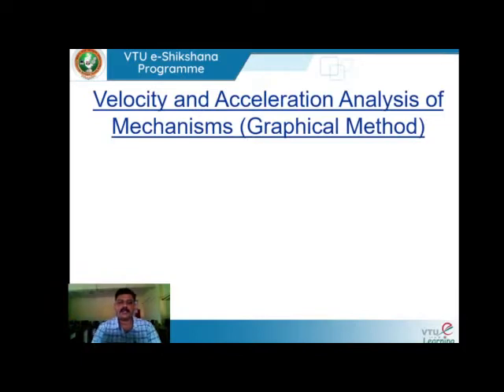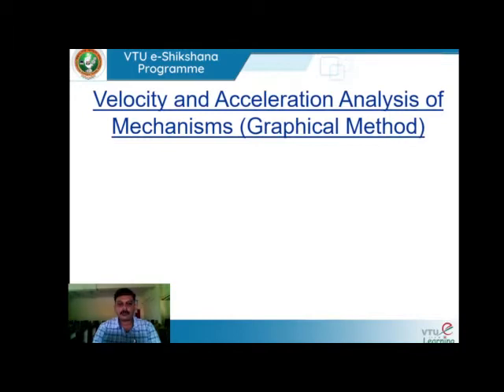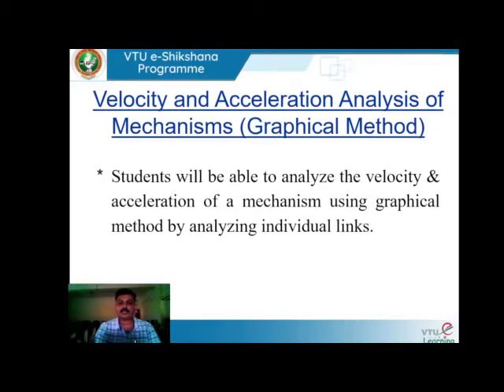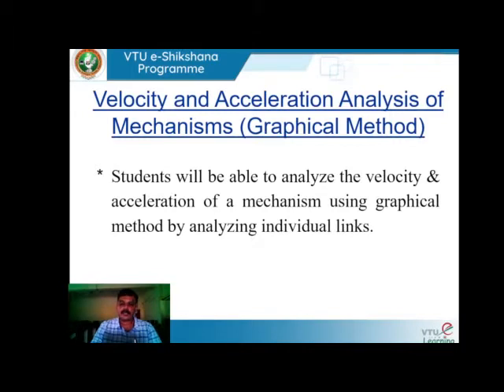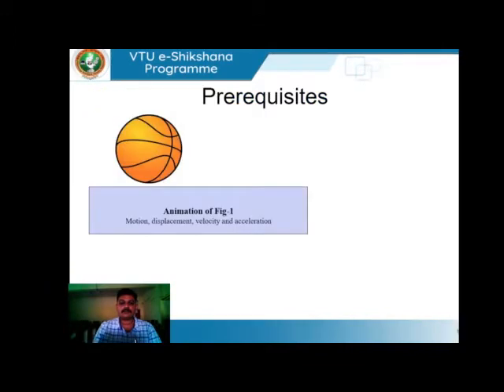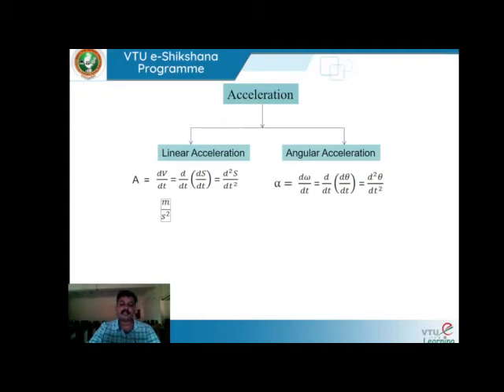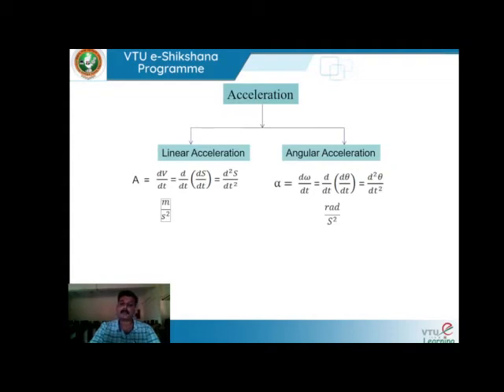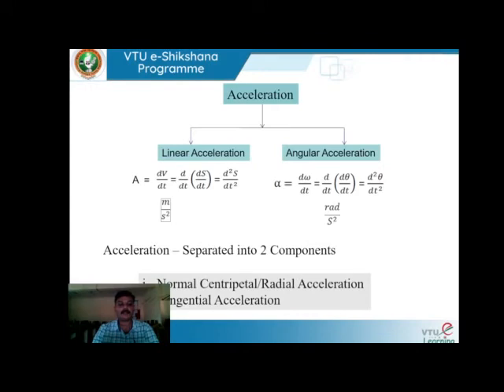Module 2 - Lecture 1 Introduction